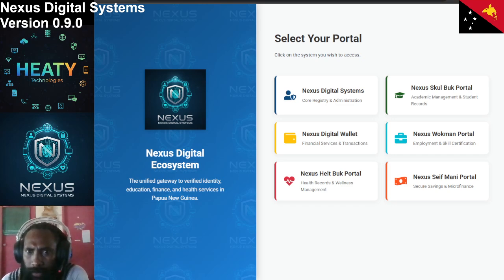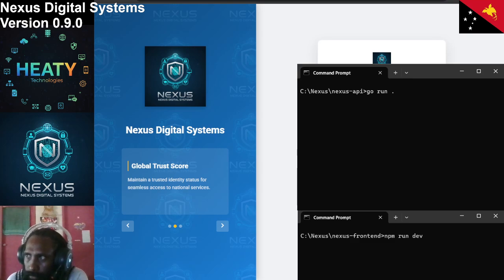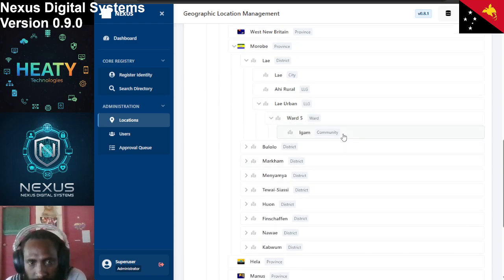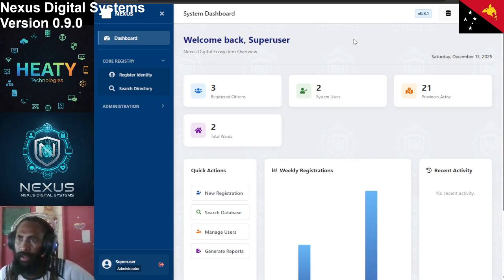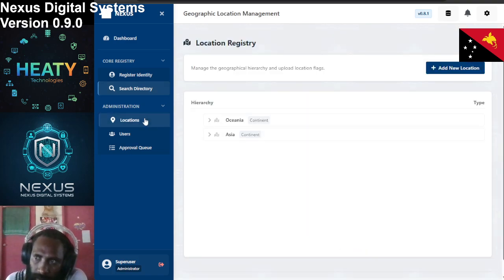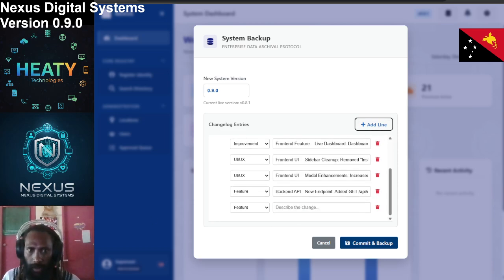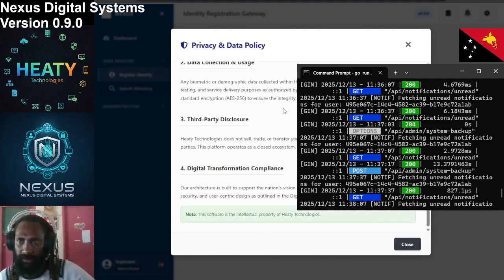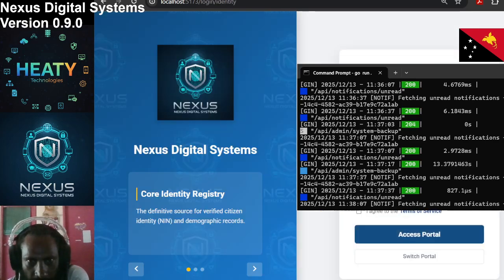Nexus Devlog v0.9.0: The Shift to Microservices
Here are the v0.9.0 Changelog summarizing the transition from v0.8.1 to the current Microservices / Split-Portal Architecture.

📦 System Backup: Changelog v0.9.0

Type of Change: Change Details
- Architecture: Microservices Decoupling: Separated "Nexus Skul Buk" (Education) logic from the core "Nexus Digital Systems" (Identity).
- Architecture: Multi-Database Support: Backend main.go now initializes distinct connection pools for dbIdentity and dbSkulBuk.
- Frontend Feature: Portal Gateway: Implemented PortalSelector as the new entry point to route users between Identity and School systems.
- Frontend Feature: Live Dashboard: Dashboard now fetches real-time data (Citizen counts, Weekly Trends, Recent Activity) via /api/dashboard/stats.
- Frontend UI: Sidebar Cleanup: Removed "Institutions" and "Issue VC" links from the Identity Portal to enforce separation of concerns.
- Frontend UI: Modal Enhancements: Increased AboutModal width to 1200px for readability; added dedicated PrivacyPolicyModal.
- Backend AP: INew Endpoint: Added GET /api/dashboard/stats handler to serve live analytics to the frontend.Legal/CompliancePrivacy Policy: Added "Heaty Technologies" private entity disclaimer and Digital Transformation Policy references.
- Security: Route Protection: Removed Education/VC write access from the main Identity backend routes.
- UX Improvement: Responsive Grid: Updated Dashboard CSS to prevent widget squashing on smaller screens.